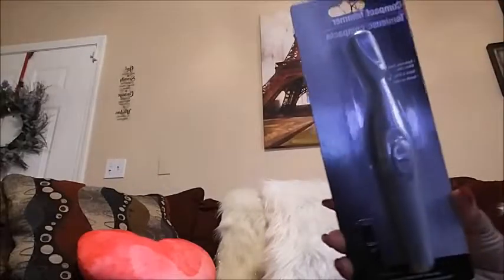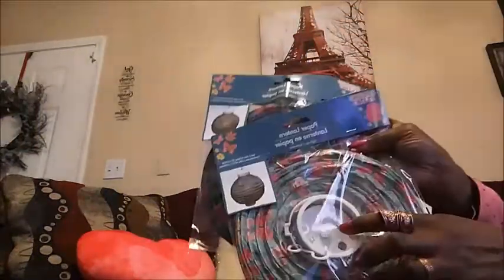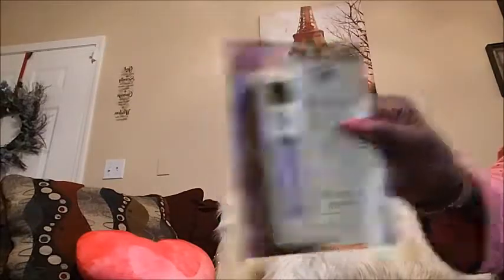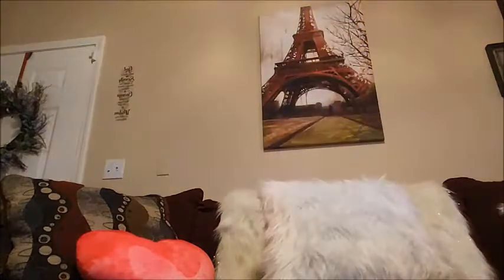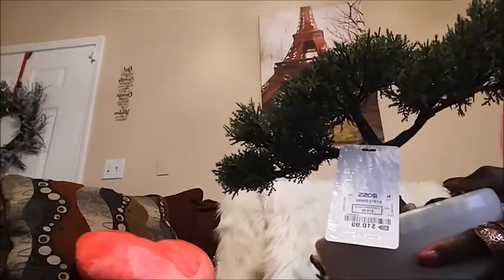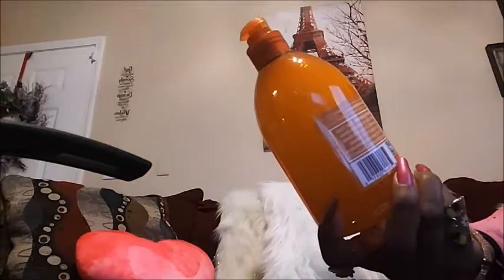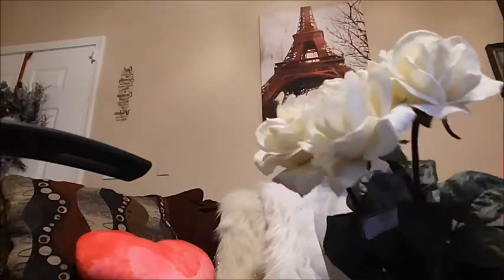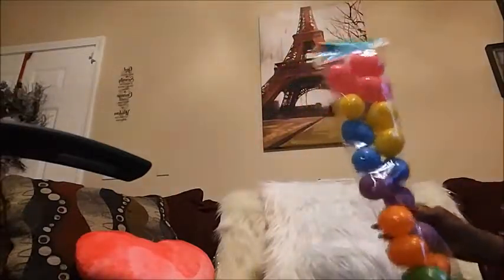New Items from Dollar Tree And More!!!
Read below!

This Haul includes items from 99 Cent Store And more
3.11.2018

Our mission is to provide Shea butter and other products that are free of harsh chemicals and other harmful ingredients. Which promotes a healthier you and reveal your natural beauty. We provide good products and efficient customer care.

Maiden Star Sports Academy is a premier school which started out as a vision. A vision to provide children with the opportunity to discover their talents and to develop these talents at our academy. We take pride in our sports programs and our players. We aim to be a unique school and will treat each child as a unique individual. Our programs are highly crafted to provide your child with the skills needed to excel in soccer and other sports.Maiden Star Sports Academy is of International Standards.